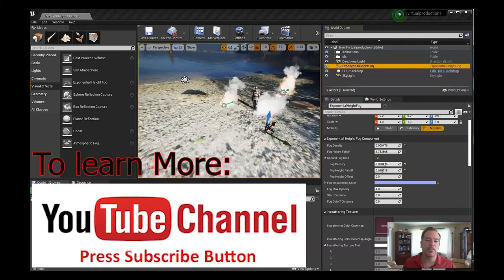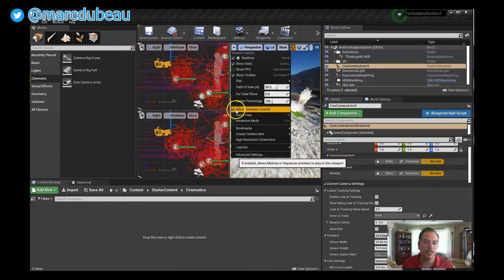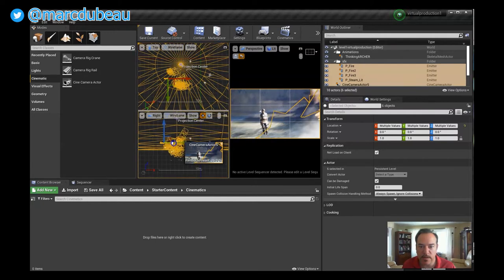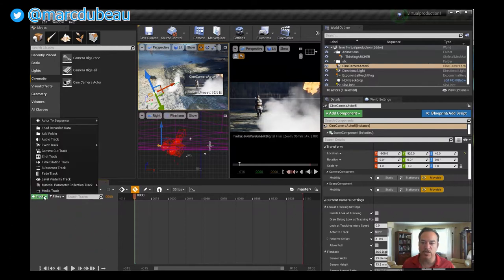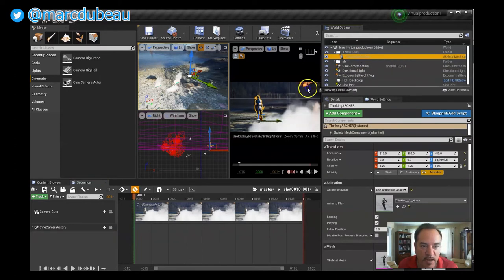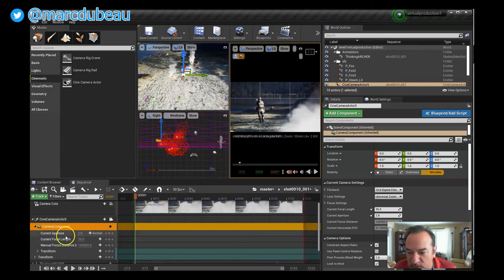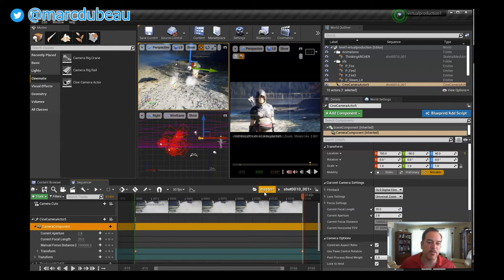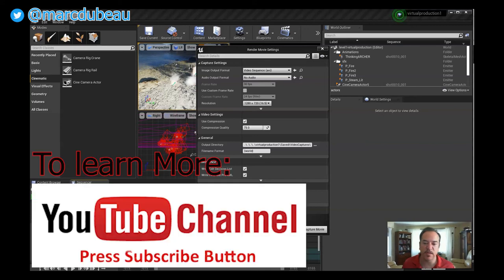Part 5- Learning to Use Sequencer in Unreal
A brief overview of HOW to use sequencer to create cinematics in Unreal Engine for your High School students.